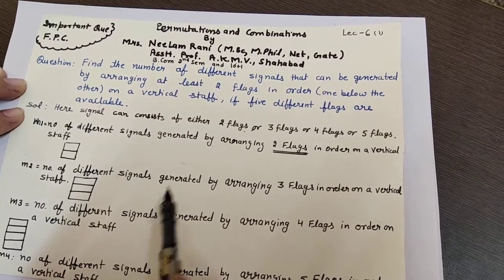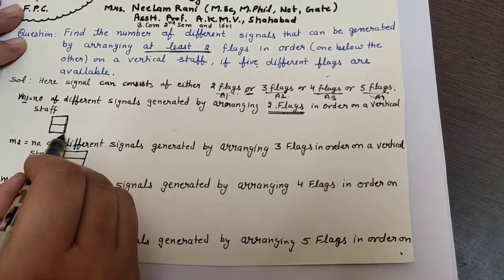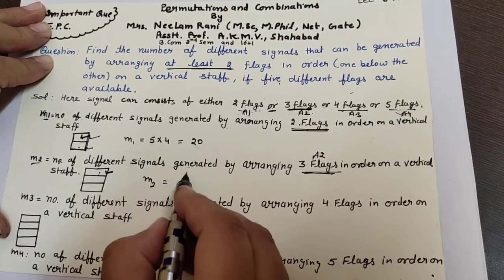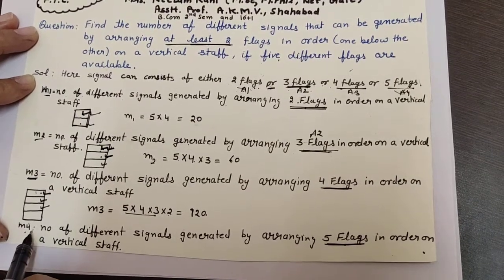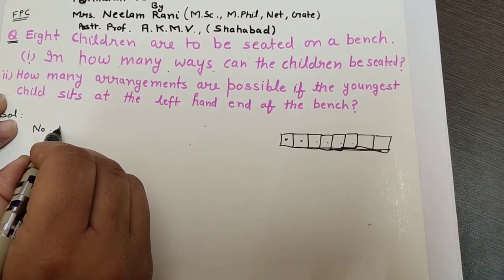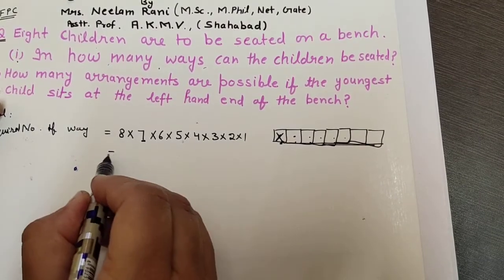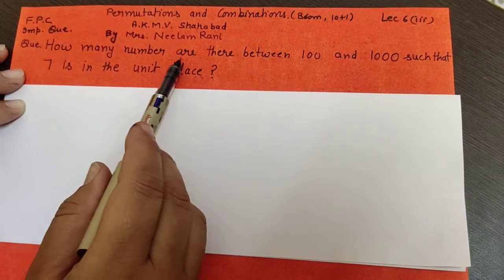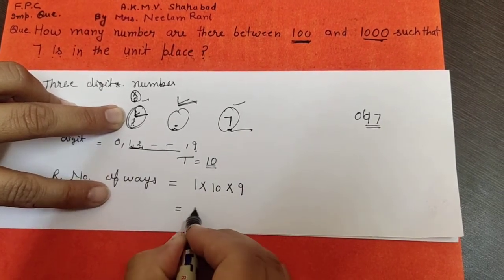F.P.C: (lecture 6)Permutations and Combinations ( for X1 and B.Com 2nd Sem)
Important questions based on F.P.C